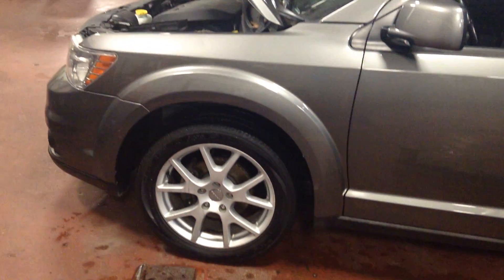2012 Dodge Journey // Edmonton Dodge Dealer